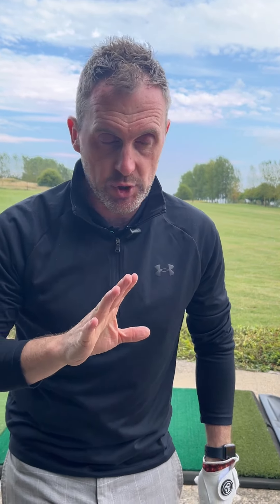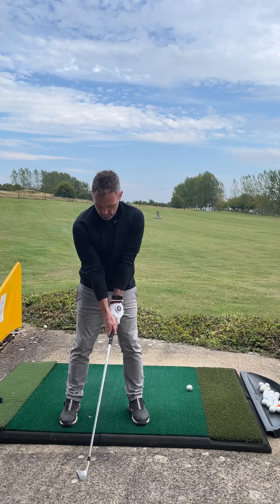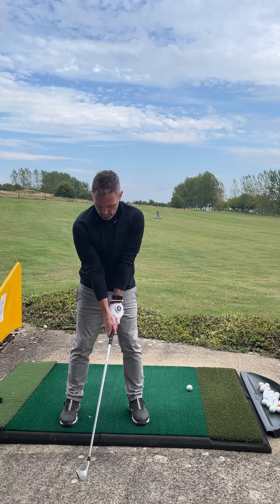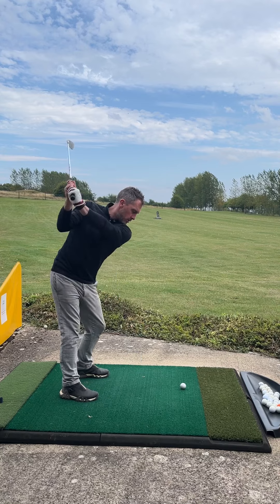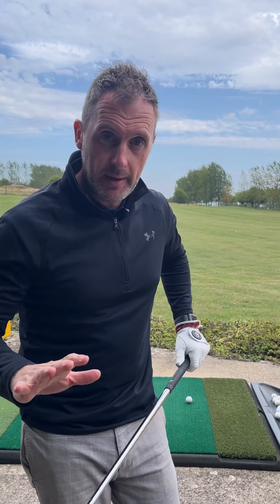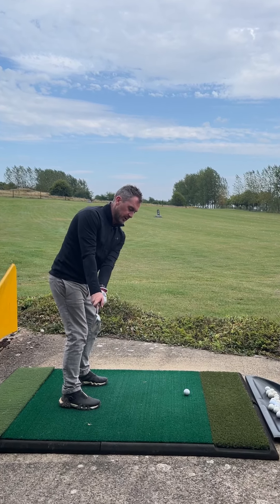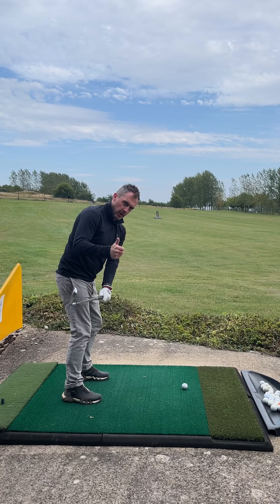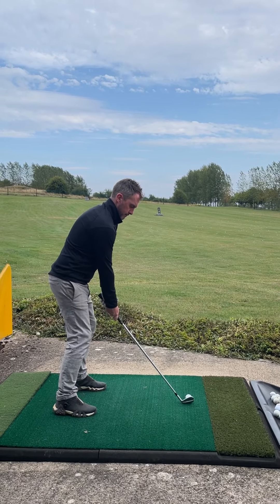The Secret Behind Justin Thomas' Takeaway Drill! Game Changer!! 🙏🏼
In this video, PGA Coach Andy explains how doing a very similar drill to one of the best players in the world, could transform your golf game!

Links for some cool golf stuff 👇🏻

Me and My Golf Membership

Thanks for your support and lets ENJOY golf TOGETHER!